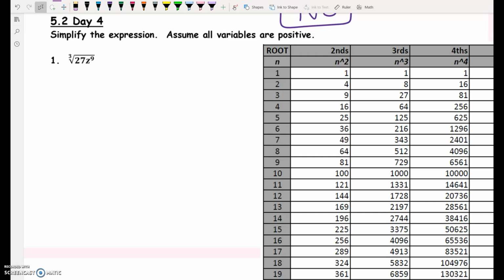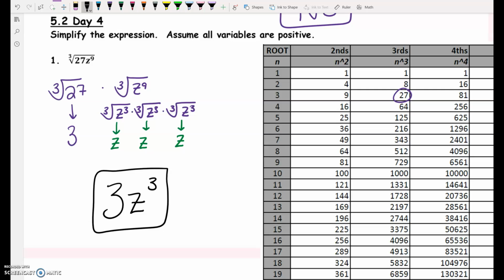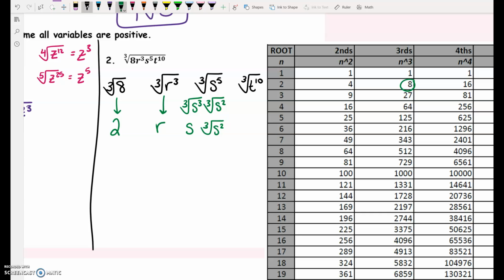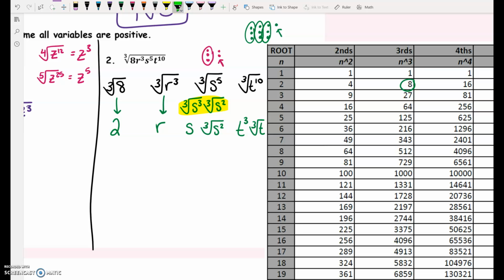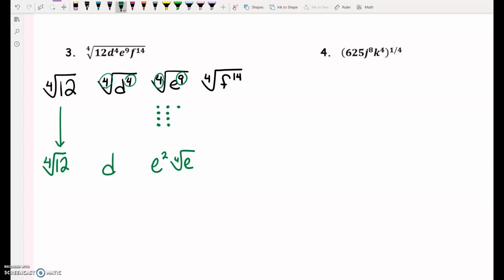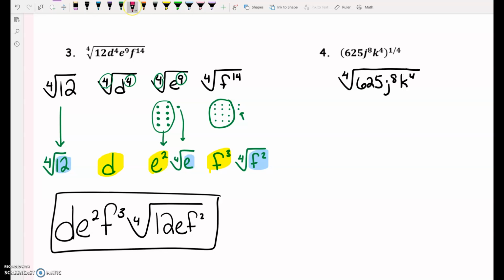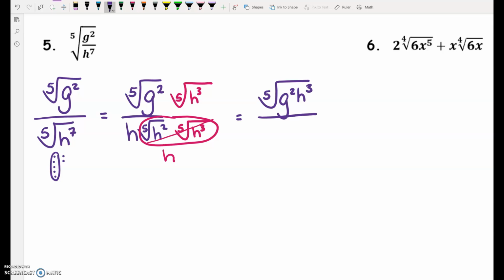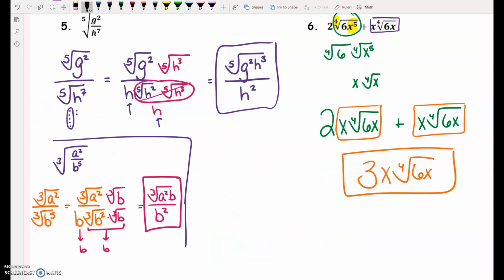A2 5.2 Day 4 Simplifying Radical Expressions